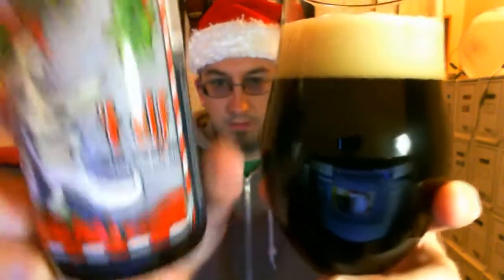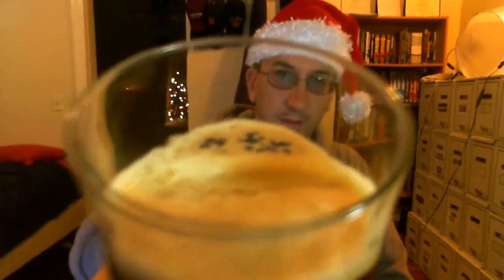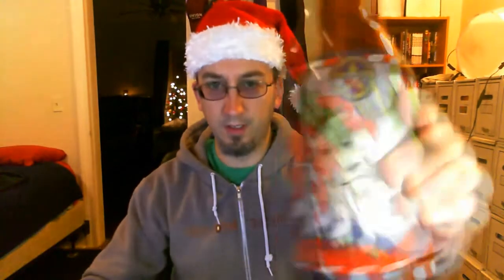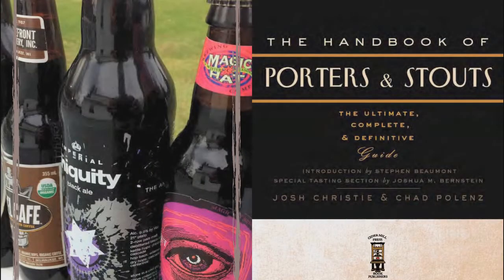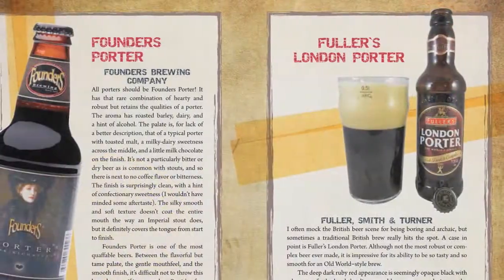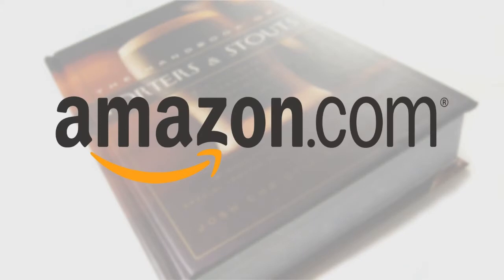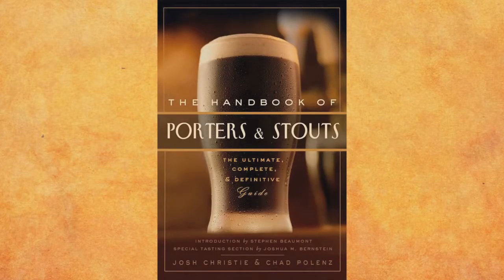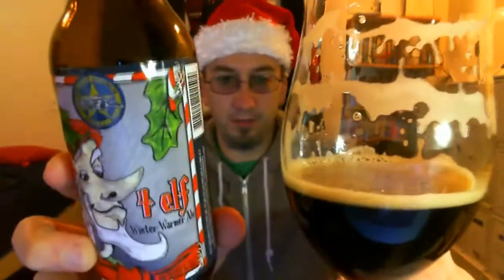𝟰 𝗘𝗹𝗳 𝙒𝙞𝙣𝙩𝙚𝙧 𝙒𝙖𝙧𝙢𝙚𝙧 by 𝐃𝐚𝐫𝐤 𝐇𝐨𝐫𝐬𝐞 𝐁𝐫𝐞𝐰𝐢𝐧𝐠 | Chad'z Beer Reviews ep807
𝟰 𝗘𝗹𝗳 𝙒𝙞𝙣𝙩𝙚𝙧 𝙒𝙖𝙧𝙢𝙚𝙧 by 𝐃𝐚𝐫𝐤 𝐇𝐨𝐫𝐬𝐞 𝐁𝐫𝐞𝐰𝐢𝐧𝐠 | Chad'z Beer Reviews episode 807 (originally published December 21, 2014)
𝓑𝓻𝓮𝔀𝓮𝓻𝔂 𝓓𝓮𝓼𝓬𝓻𝓲𝓹𝓽𝓲𝓸𝓷
4 Elf isn't just a beer; it's the mischievous holiday elf that snuck into Santa's brew stash. With spicy hints of cinnamon and clove, this dark brown winter warmer crafts holiday cheer in a glass. At 8.75% ABV, it's the liquid mischief-maker that pairs flawlessly with all your festive feasts, from sweet treats to the roast beast. So, channel your inner Santa Clause, grab a 4 Elf, and let the holiday magic flow.